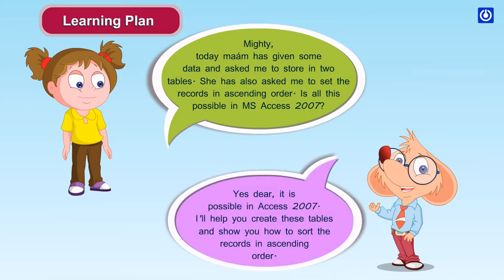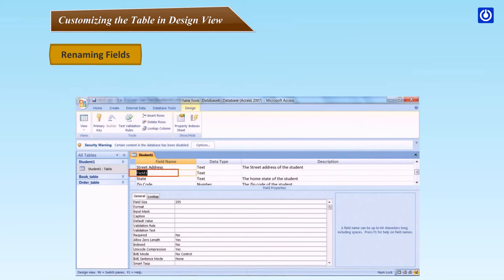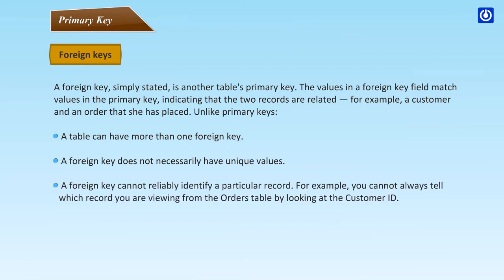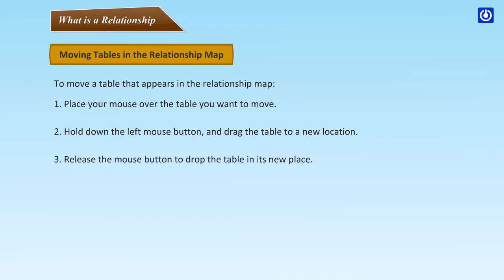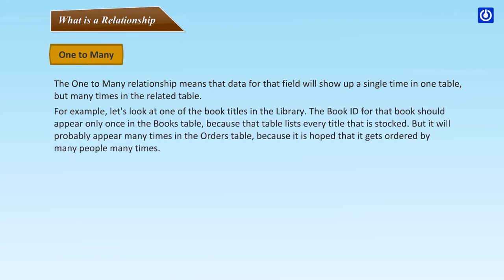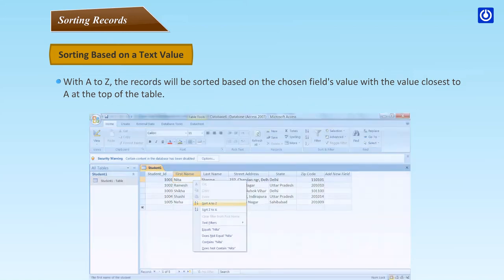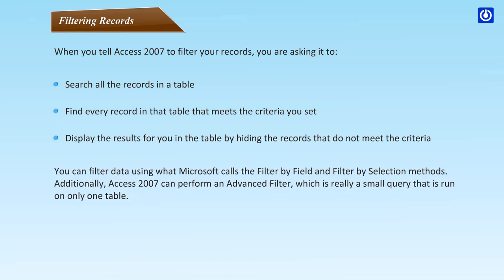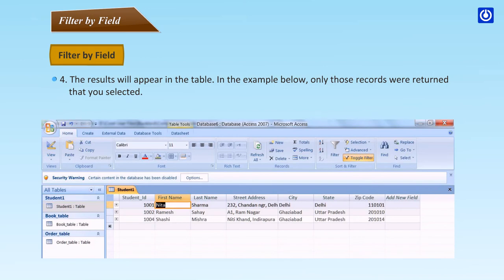Working With Tables In MS Access 2007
An Access 2007 tutorial for people interested in learning basic access 2007. If you want to learn more advanced techniques in Microsoft Access Database.